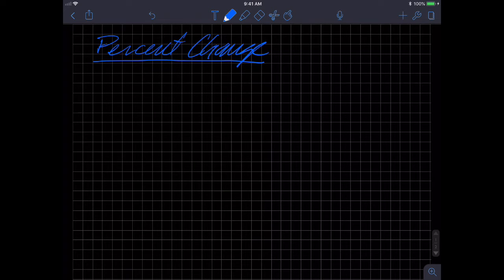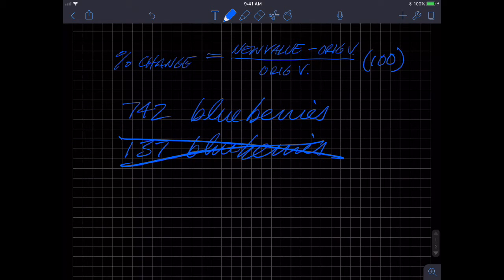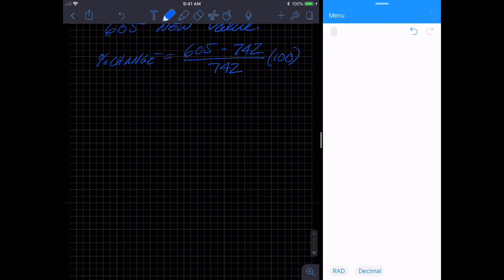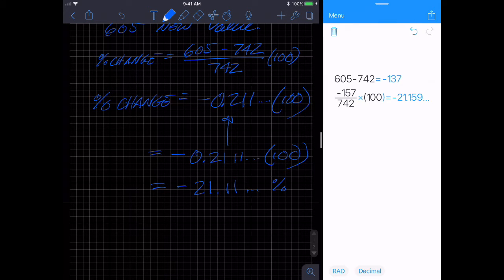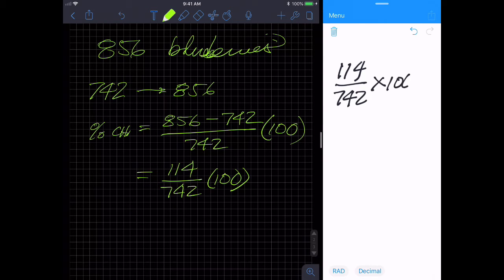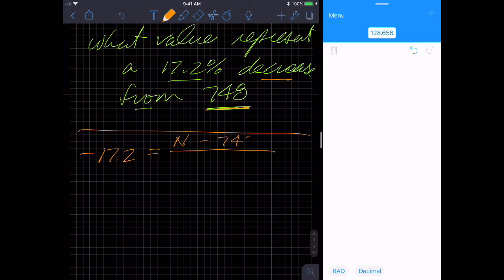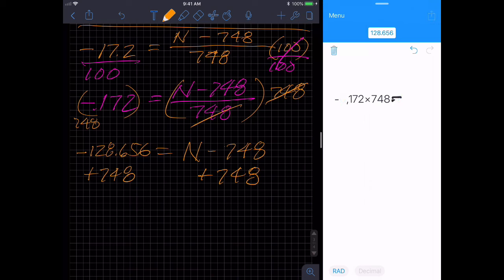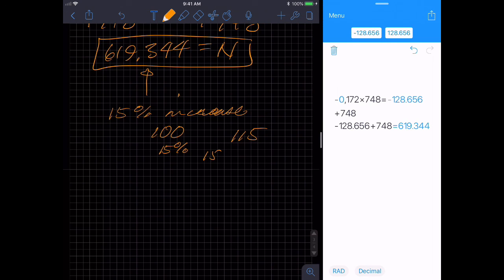Percent Change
quick video on percent change with three example calculations around ... eating blueberries?